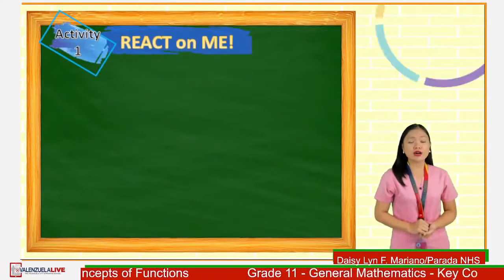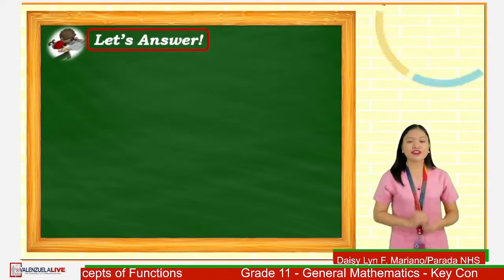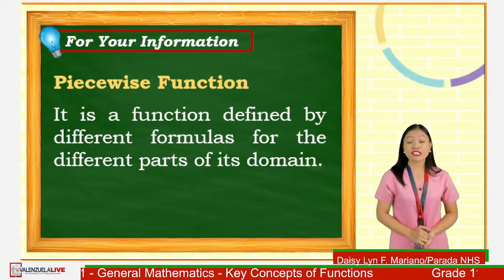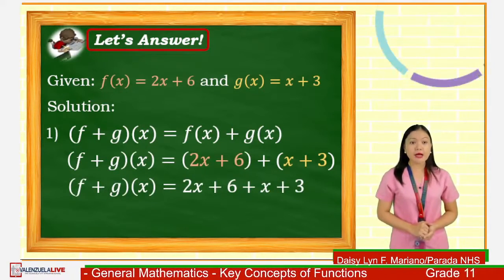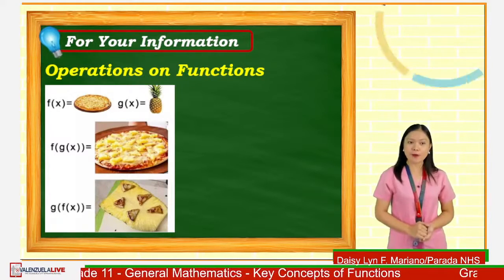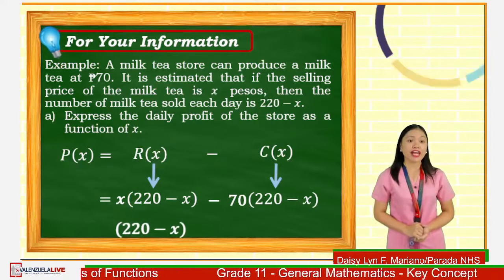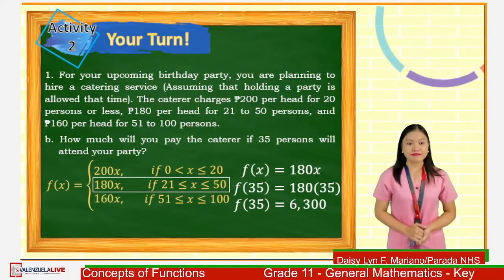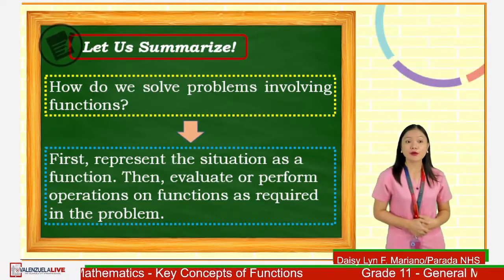GRADE 11 GEN MATH - KEY CONCEPTS FUNCTIONS